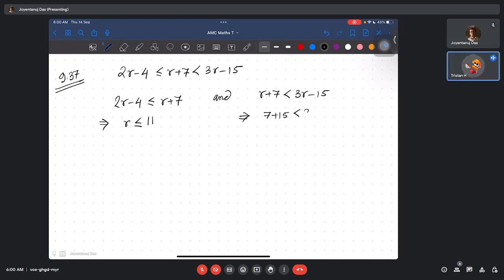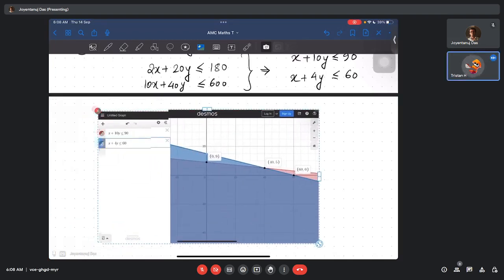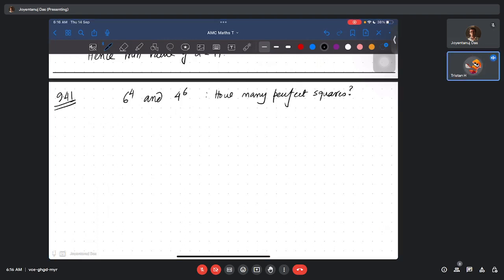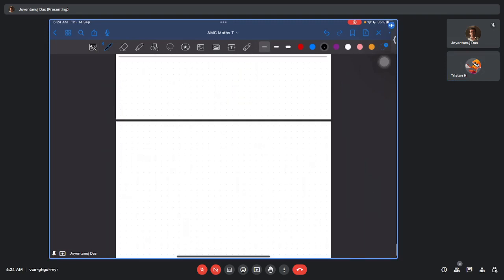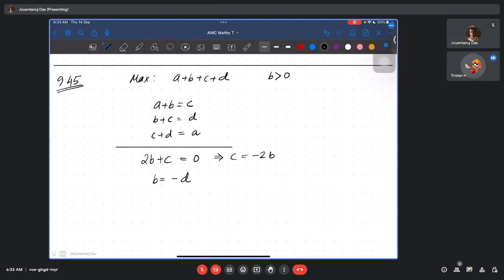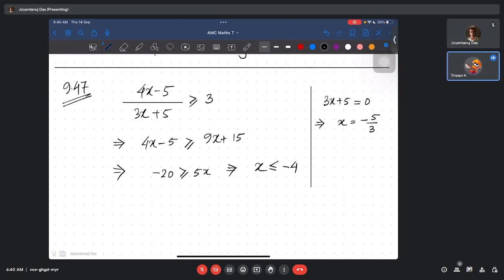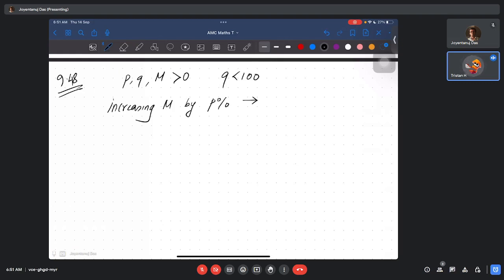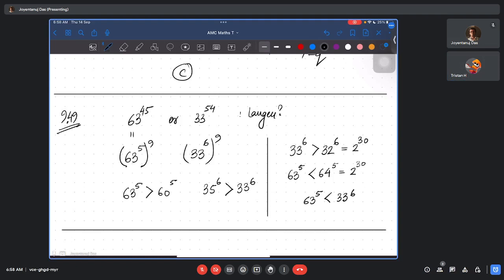Inequalities: Linear Optimization Problems Part 2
In this video, we set up linear optimization problems in terms of inequality and find the feasible region.